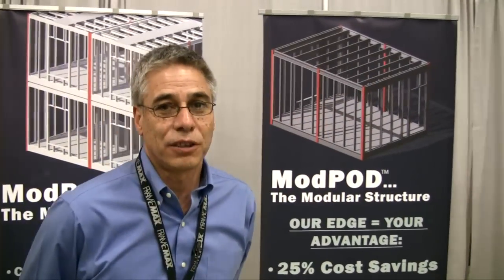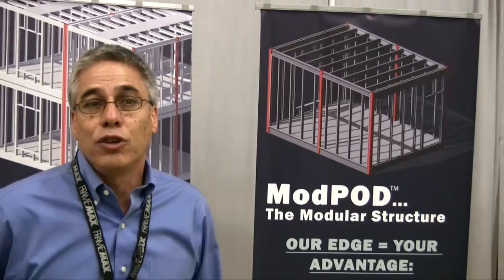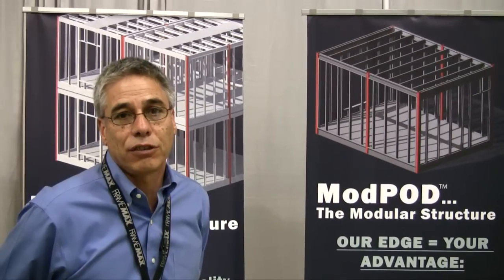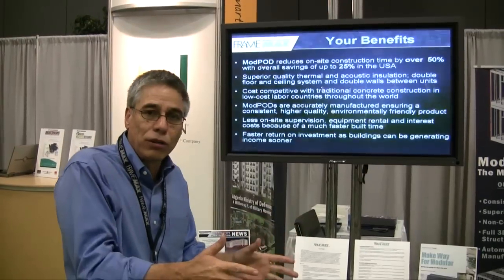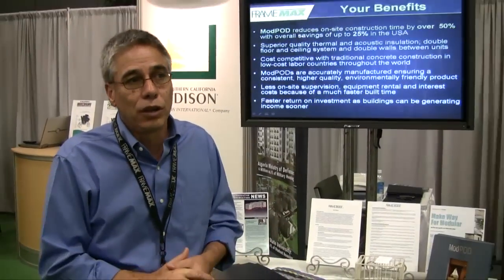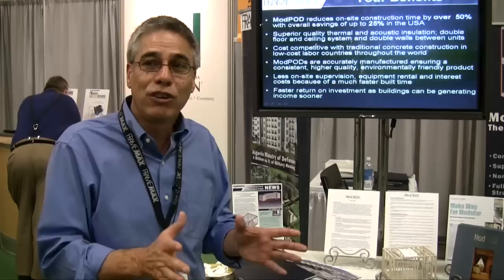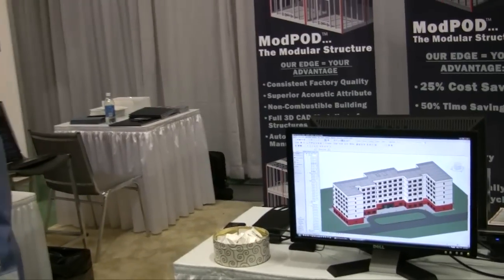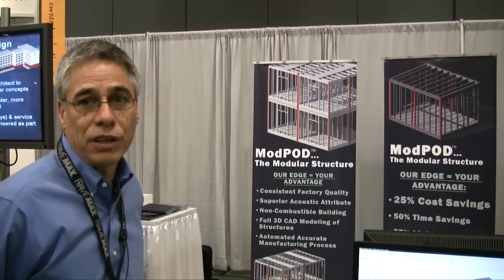FrameMax Modular Steel Frame - buildaroo.com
Phil, founder and CEO of FrameMax, discusses  his modular steel frame system.  Called ModPOD, the structures are built out of recyclable light gauge steel and they can be stacked infinitely.  Because assembly occurs in a factory, there are energy and cost savings in construction.  the primary application of ModPOD is in urban housing, where it encourages development to stack up instead of spreading out.

FrameMax has been working with light gauge steel for 15 years, only introducing it to the US in the last 8 years.